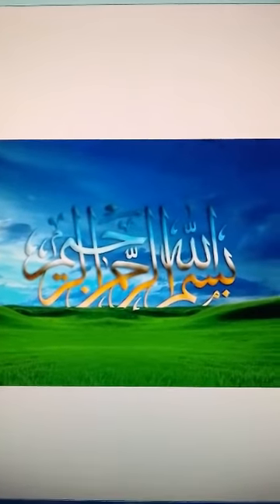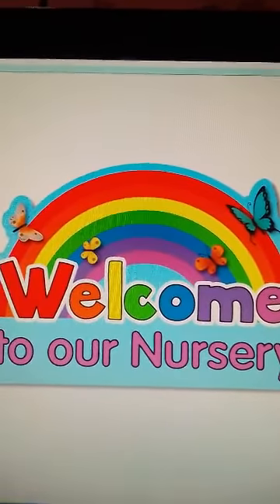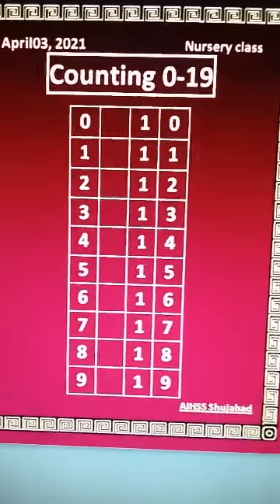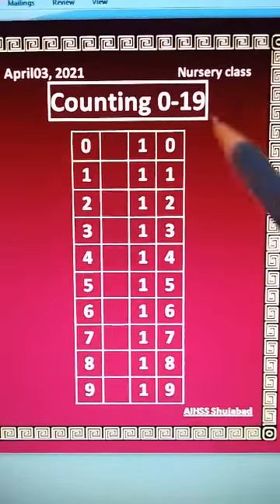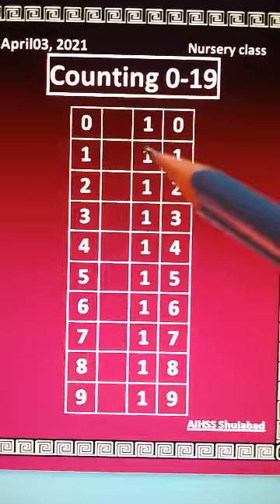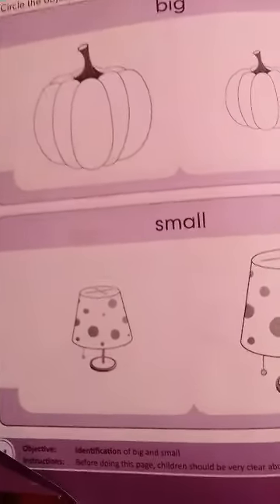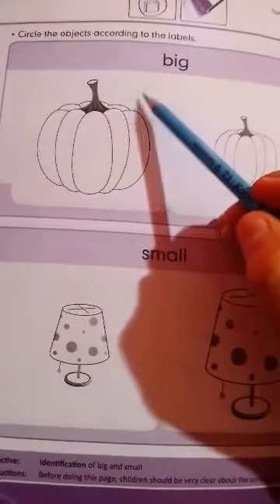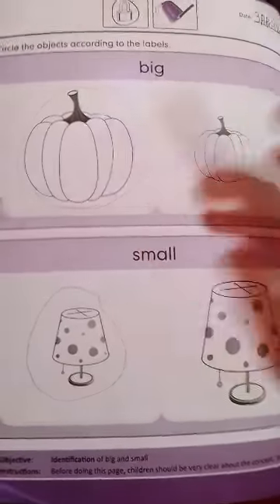Nursery Class Lecture#8 (Math) April03,2021. Saturday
BookReading.

Learning.

Coloring.

Tracing.

Writing.

FlashCards Reading.

Counting(0-19)

Learning ,Reading& Writing.

Homework.

Worksheet.

Note! Respected Parents You have to Submit your Child's Homework on Weekend at School.
                                                      Thankyou.